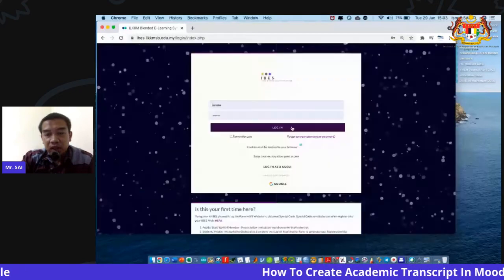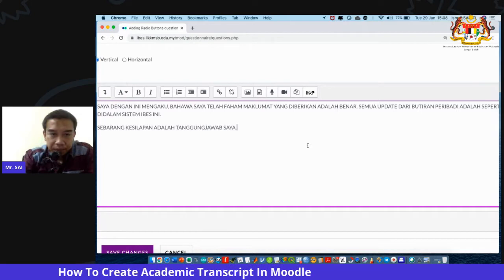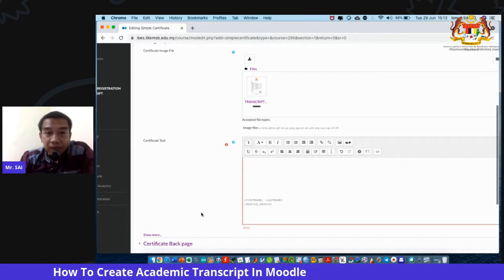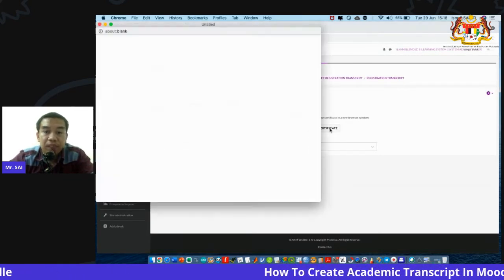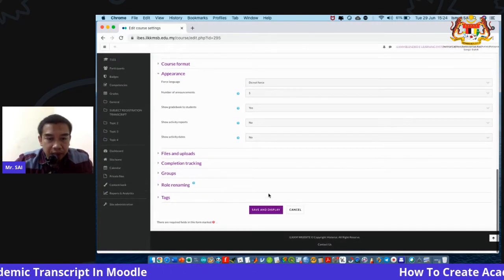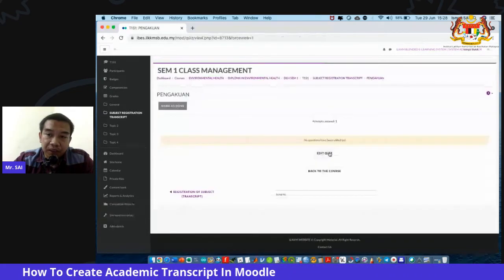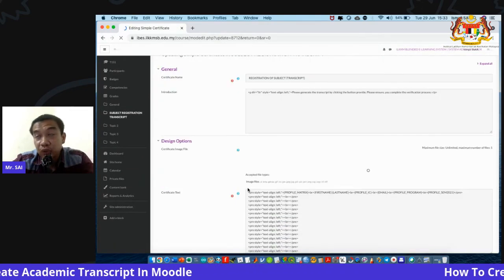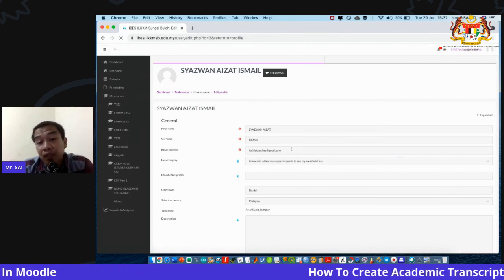Kaedah Menggunakan Simple Certificate Bagi Menghasilkan Transkrip | Registration Slip for Enrollment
-Admin Kajidataonline-